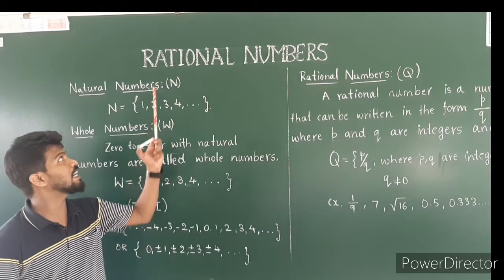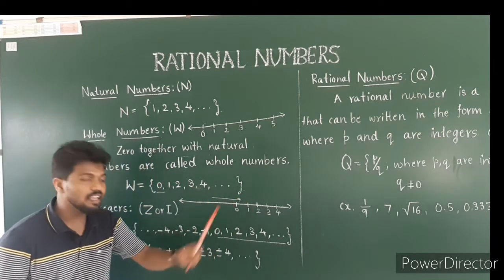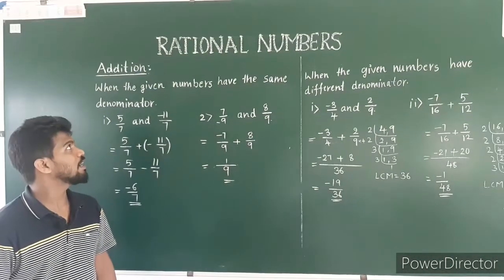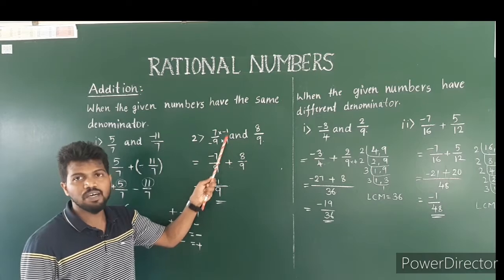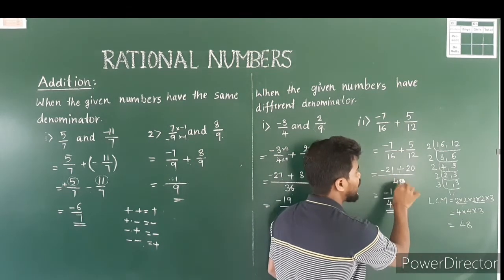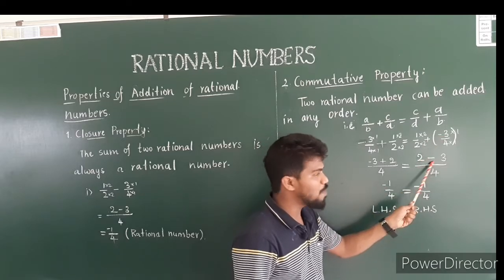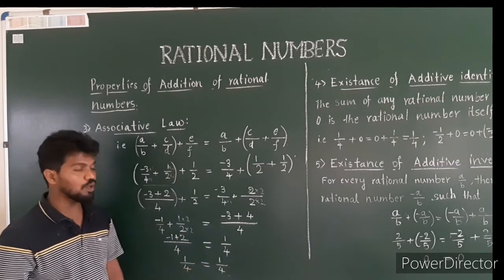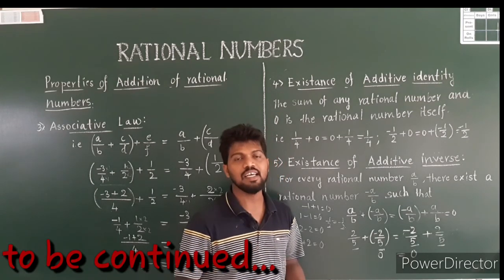VIII Standard Mathematics Chapter - Rational Numbers - Part 1